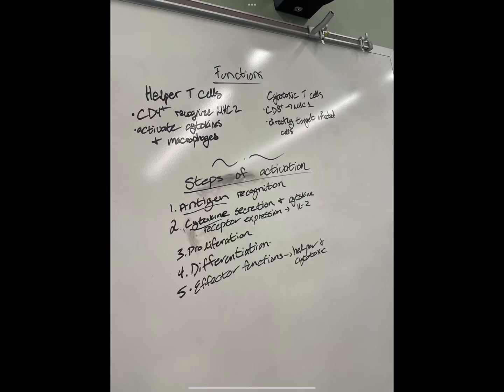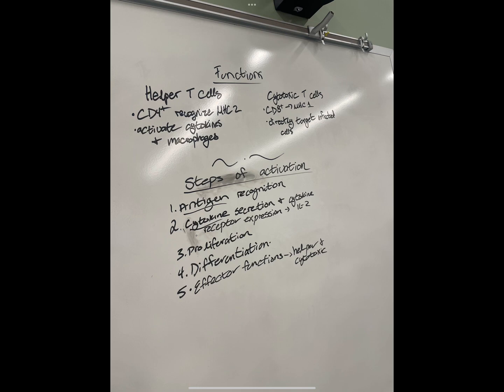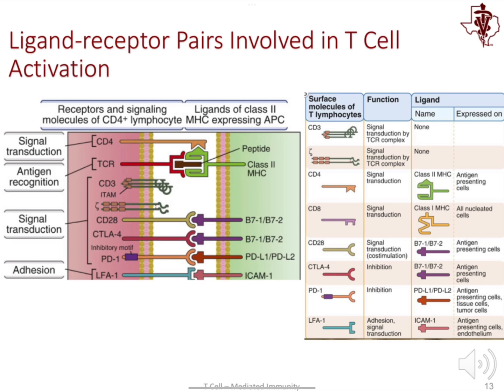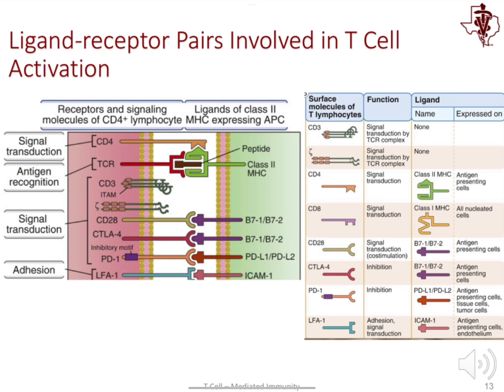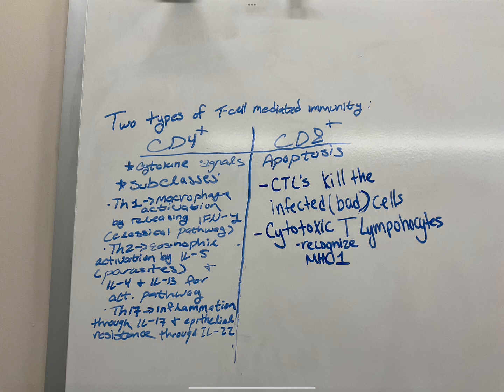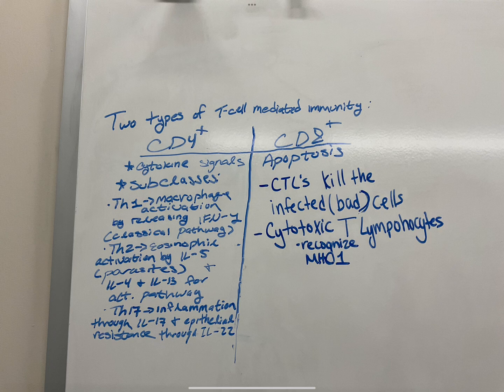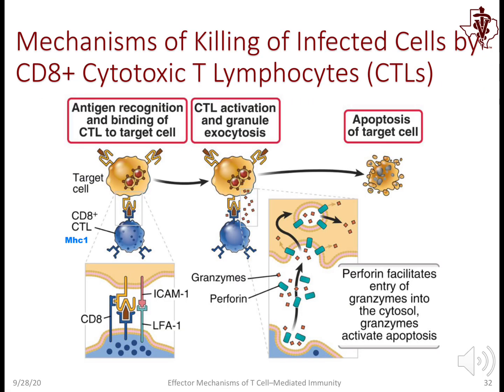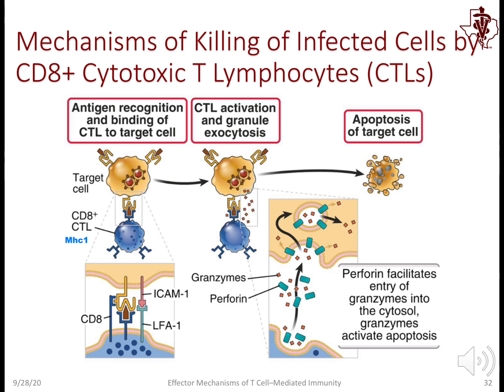VTPB409_S24_Project4_Group1_SotoViviana_FloresMario